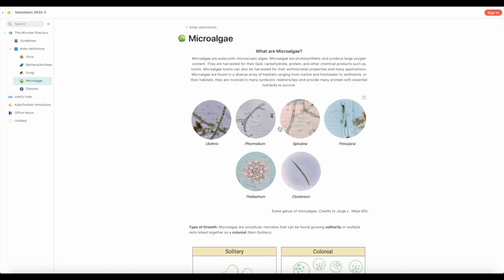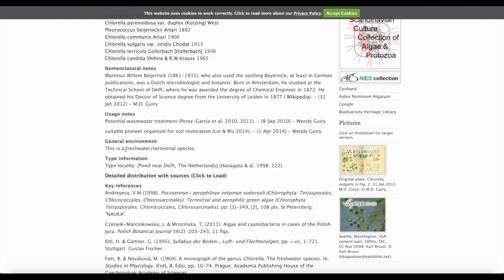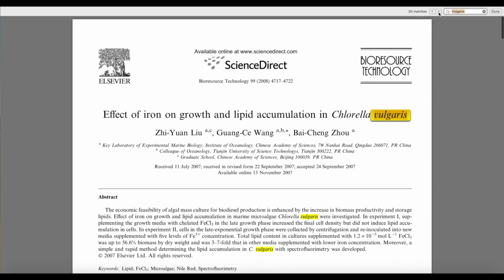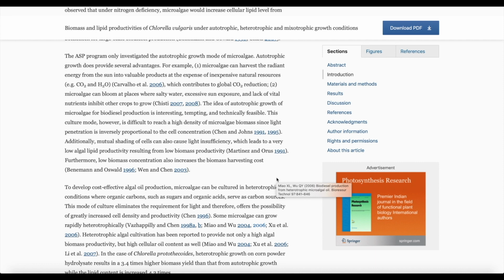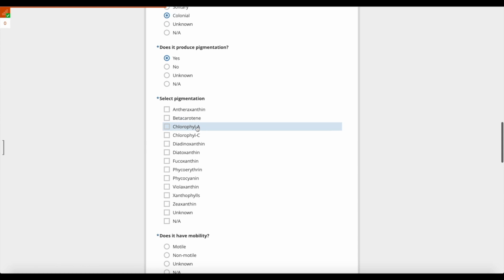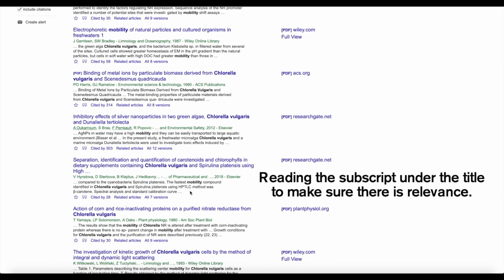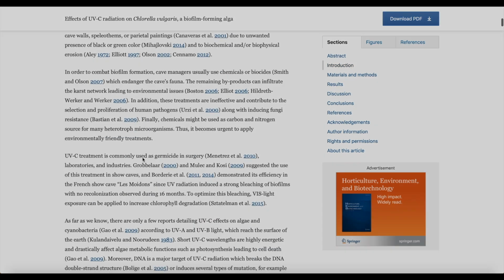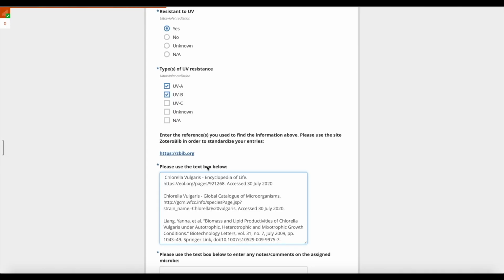How to Annotate Microalgae on Kobo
In this video you will learn how to annotate Microalgae on Kobo

By: Hardik Bhaskar
Undergraduate Student - CUNY Hunter College
Research Volunteer Mason Lab - Weill Cornell Medicine